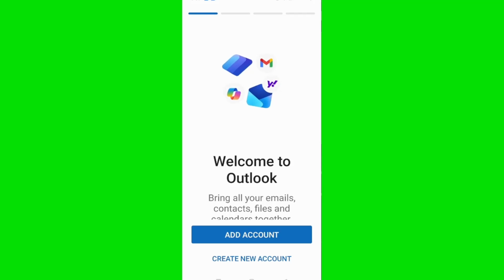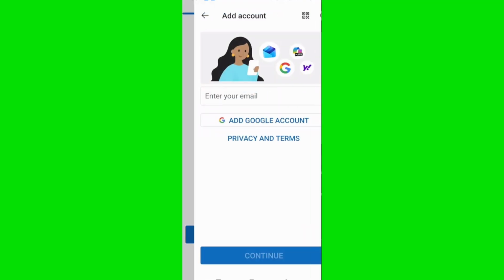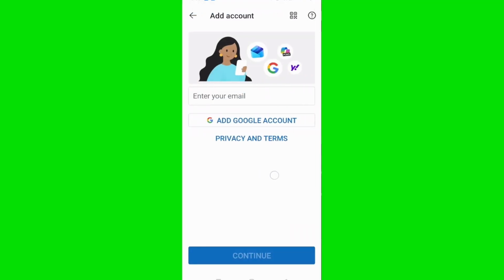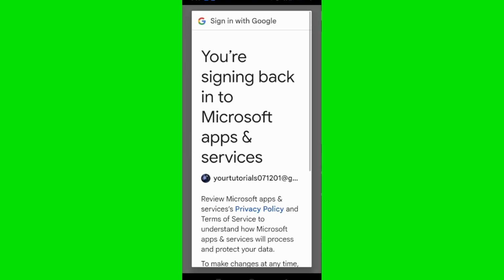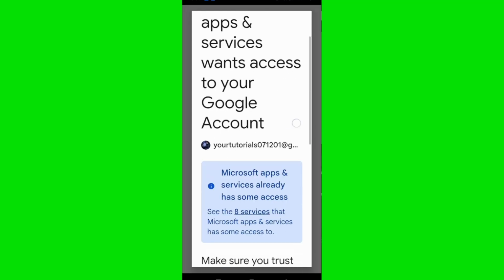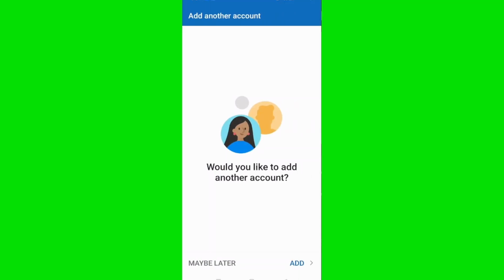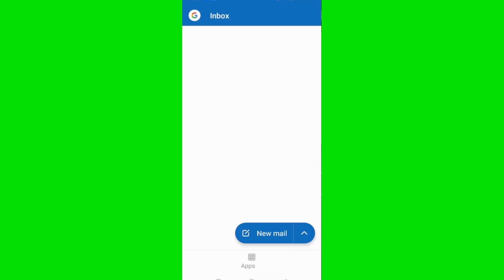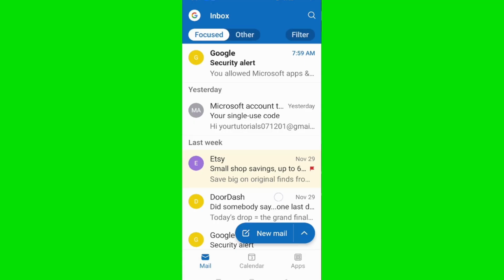How To Setup Outlook On Android – Easy (2025)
Setting up Outlook on Android is fast and simple when you know where to find the right options. This guide walks you through adding your Outlook, work, school, or company email to the Outlook Android app in just a few minutes.

⏱️ Timestamps:
0:00 – Introduction
0:40 – Install Outlook on Android
1:20 – Add your email account
2:00 – Sign in & verify
3:00 – Sync email, contacts, and calendar
4:00 – Test your mailbox

Supported Platforms: Android